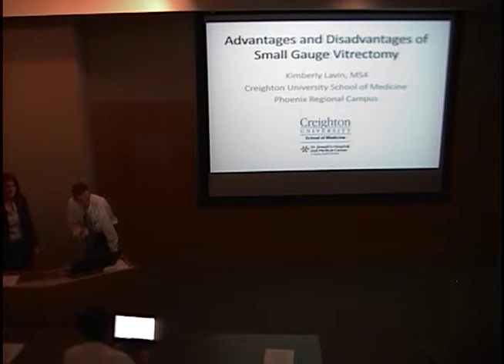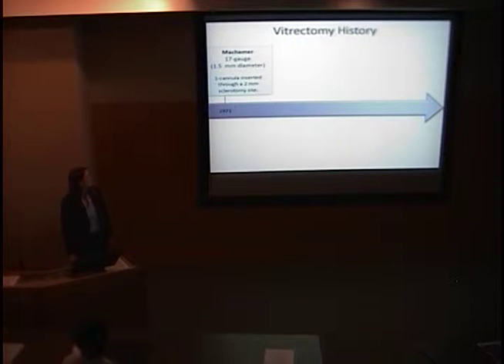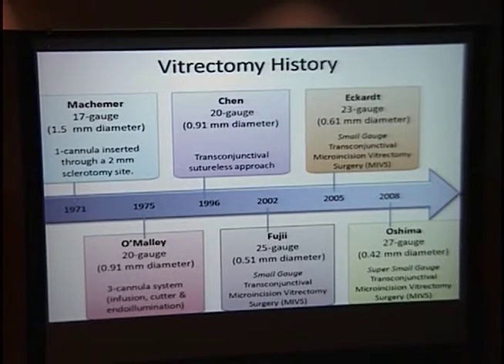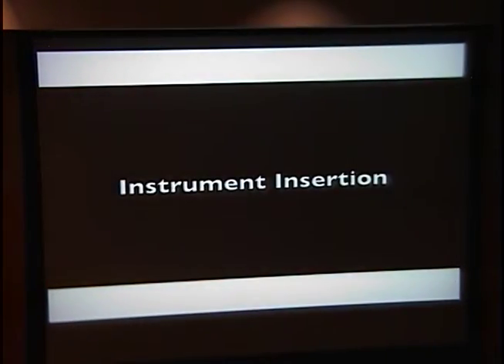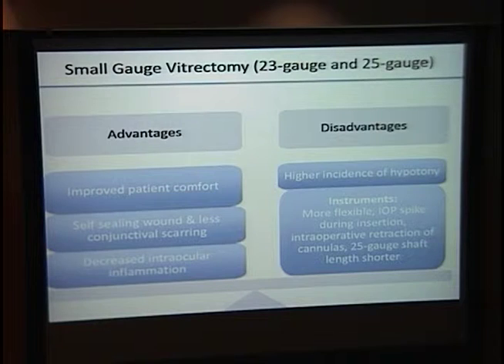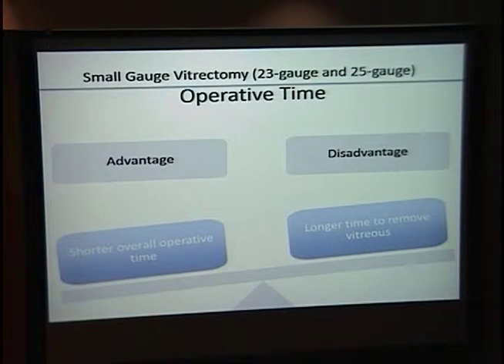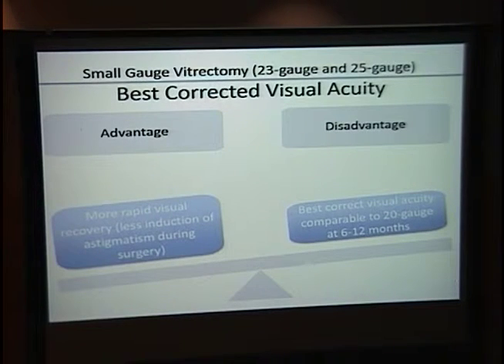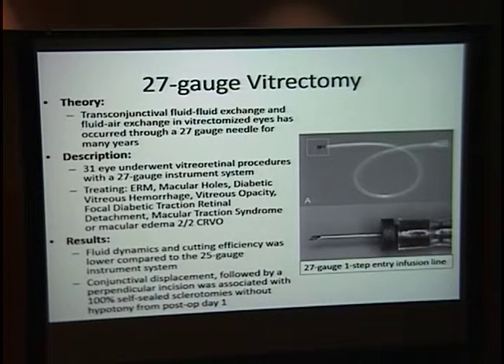Advantages and Disadvantages of Small Gauge Vitrectomy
Title: Advantages and Disadvantages of Small Gauge Vitrectomy
Presenter: Kimberly Lavin